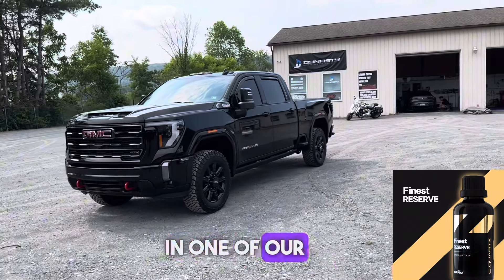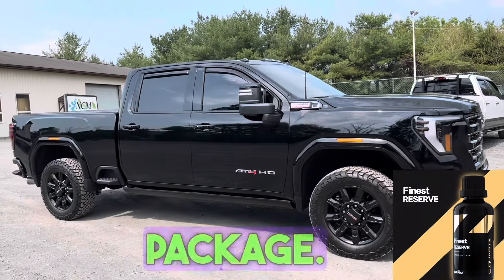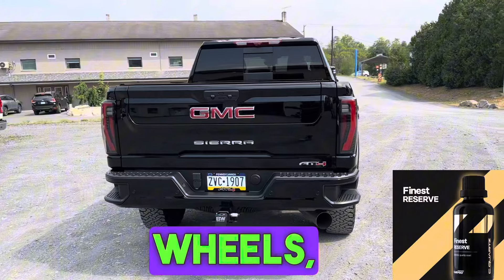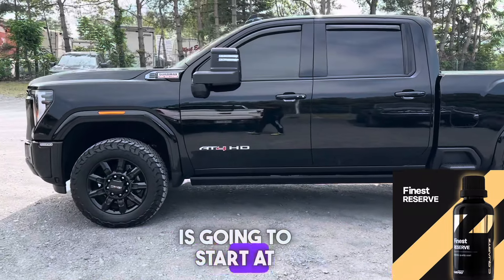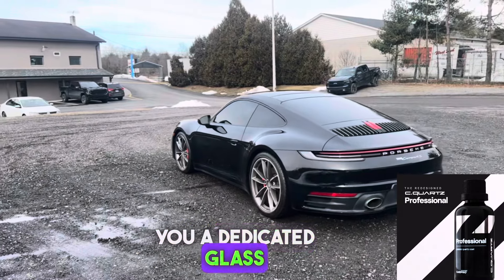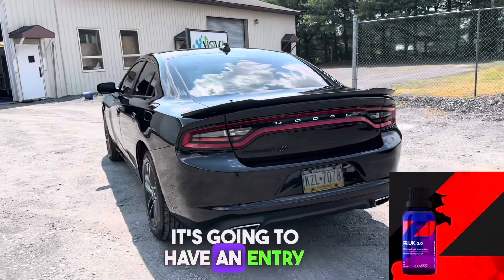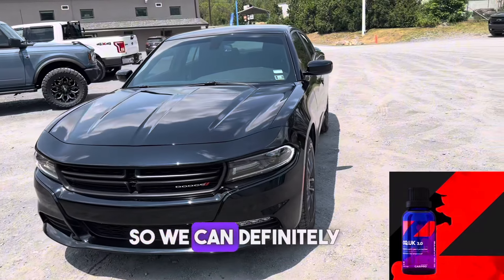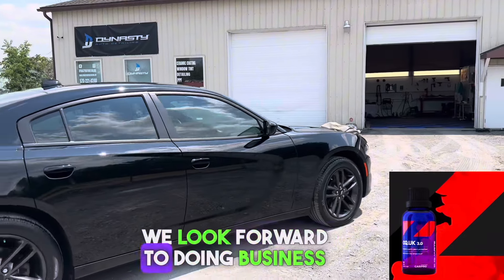Ceramic Coating Packages By Dynasty Auto Detailing in Brodheadsville PA 18322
Finest Reserve Package - $1995 starting
THIS PACKAGE INCLUDES:
Full Exterior Deep Clean/Prep
Engine Bay Detail
Highest Grade Paint Correction (85-95% Perfection Guaranteed)
2 layers of NEW Sediment Suspension Ceramic Coating applied to Paint
Full Glass Coating
Full Wheel Face Coating
Brake caliper Coating
Full Exterior Trim Coating
FREE 2 Week Follow Up Hand Wash

Exclusive Elite Package also offers:
Lifetime Warranty with Bi-Annual Required Maintenance
Car Fax Registered
EXCLUSIVE Access to Dynasty Coating Maintenance Resource Guide (E book & Video Guides)

Pro Coating Package $1595 Starting

𝙃𝙞𝙜𝙝𝙚𝙨𝙩 𝙇𝙚𝙫𝙚𝙡 𝙤𝙛 𝙂𝙡𝙤𝙨𝙨 𝙤𝙣 𝙏𝙝𝙚 𝙈𝙖𝙧𝙠𝙚𝙩!
✅️ Triple Decon Wash of Paint For Deep Cleaning
✅️1 Step Polish of Paint to Remove Up To 80% Defects & Oxidation
✅️Professional Grade Ceramic Coating Applied to ALL Exterior Surfaces (Paint, Trim, Plastic, Chrome, Vinyl, and Wheels)
✅️ Glass Coating Applied
✅5 ayear Guarantee
✅️ FREE Post-Coating Inspection Wash (Must be schedule within 4 weeks after service)
✅️ Integrated Reminders For Maintenance Washes.
✅️CarFax Reporting

Pro-24 Package starting at $895

THIS PACKAGE INCLUDES:

Full exterior deep cleaning and detail

One Step Paint Polish Process to make paint glow, prep the surface, and remove swirl marks

2+ Year Ceramic Coating applied to all painted surfaces and plastic trim

Two-year Guarantee with maintenance package purchase the first year after initial application

This package takes 1-2 days to complete and requires a 12 hour cure period after final coatings are applied.

📍 120 Rainbow plaza ln Suite 101 Brodheadsville PA 18322 , Right off of Major road 209